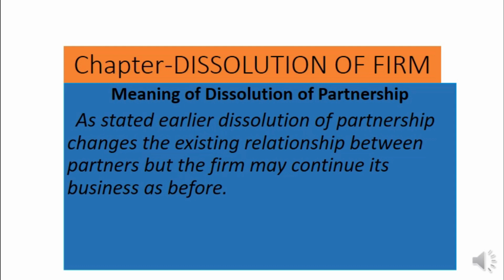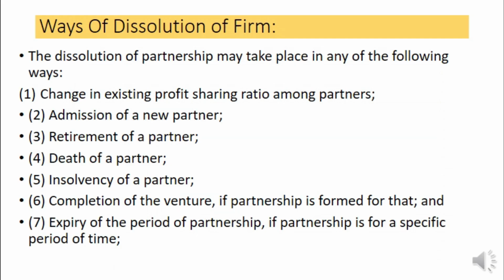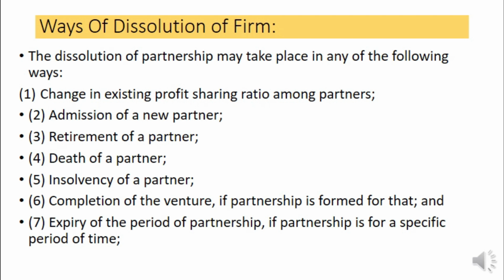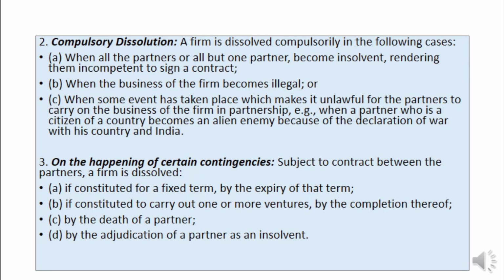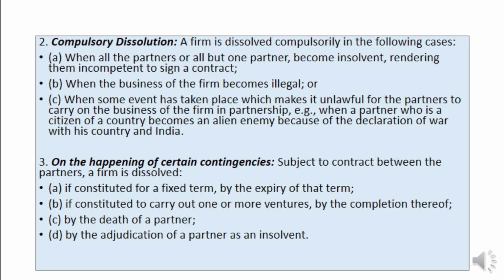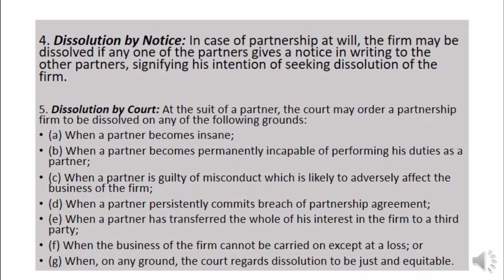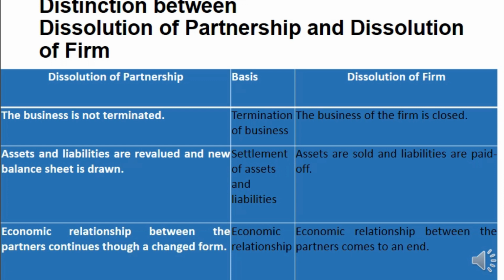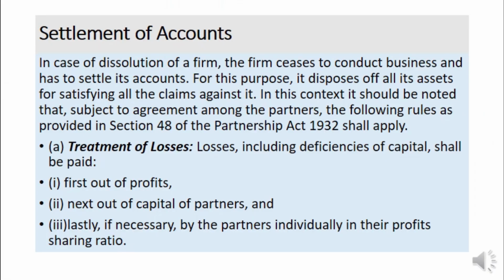dissolution of partnership firm (theory)|| part 1|| Learn More|| By Lakshman Sir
THIS VIDEO IS ALL ABOUT DISSOLUTION OF PARTNERSHIP FIRM. RELATED TO CLASS 12 AND GRADUATION.
THIS VIDEO WILL BE FRUITFUL FOR CLASS XII, B.COM, BBA, MBA, CA, CS, CWA, COMMERCE STUDENTS AND THOSE WHO REALLY WANT TO LEARN.
THIS VIDEO IS SUITABLE & BENEFICIAL FOR CBSE BOARD, ISC BOARD, UP BOARD AND ALL STATE BOARDS STUDENTS.
WE WILL BE POSTING OUR VIDEOS REGULARLY.
   TEAM "LEARN MORE"